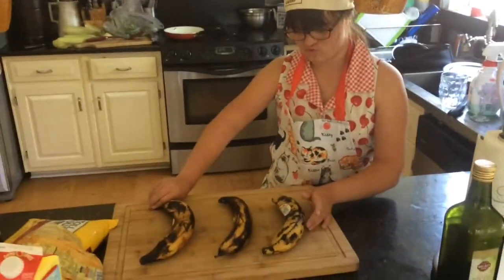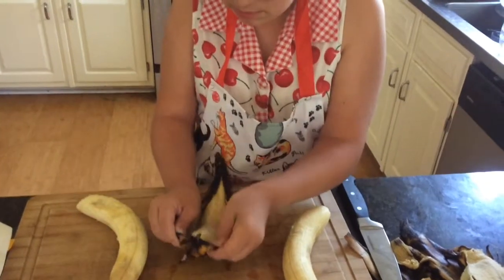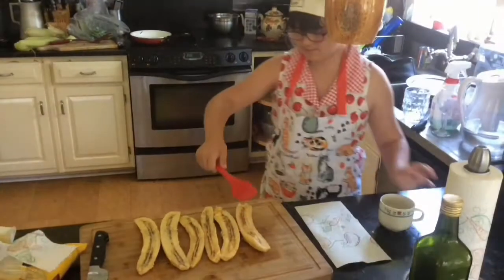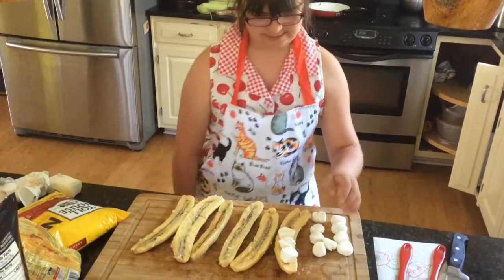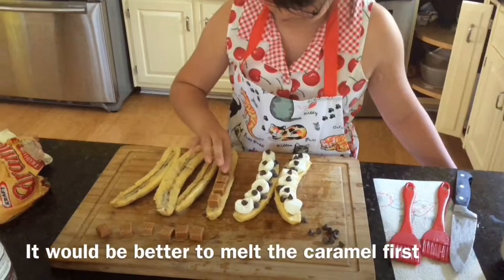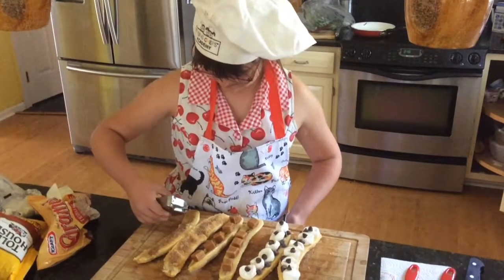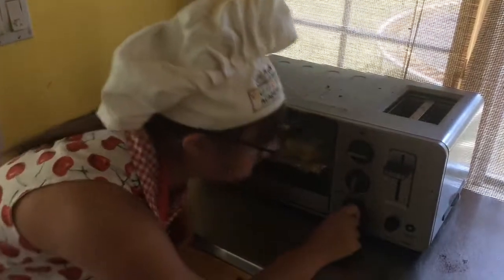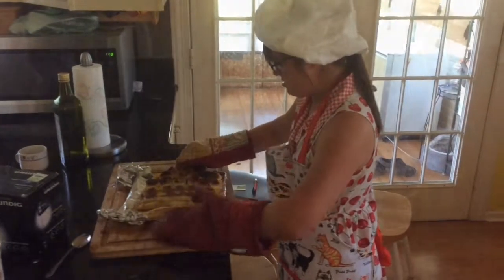Grilled Plantains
Chef Grace tries 3 different toppings